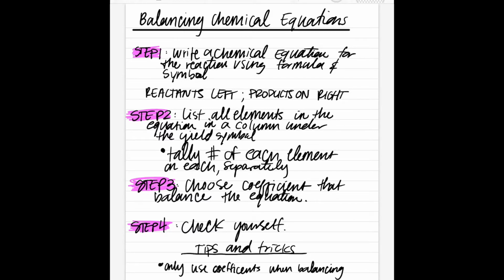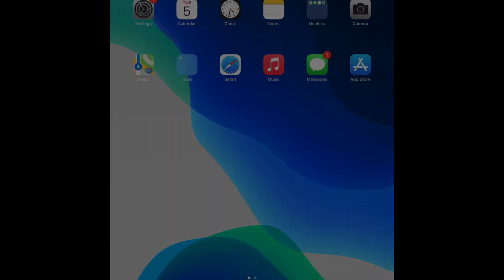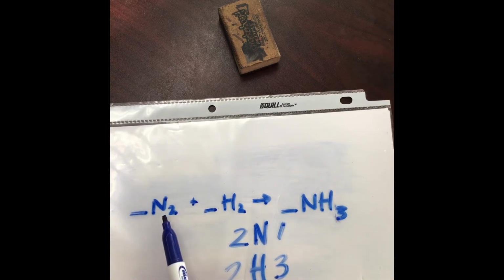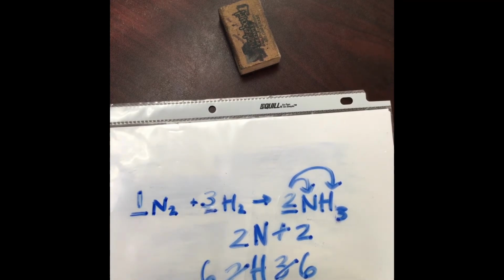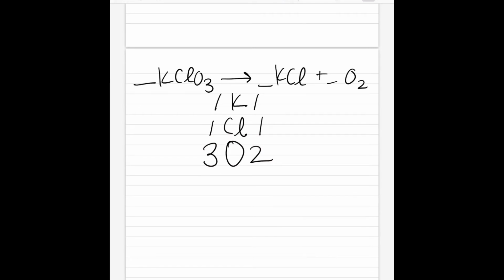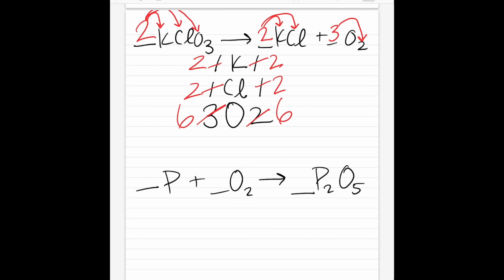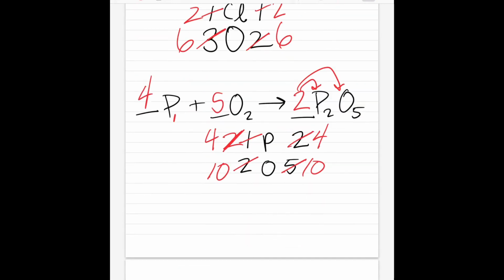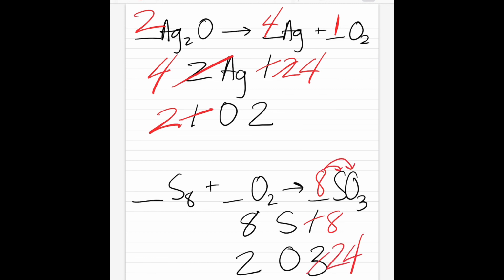Balancing Synthesis and Decomposition Reactions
Synthesis and Decomposition